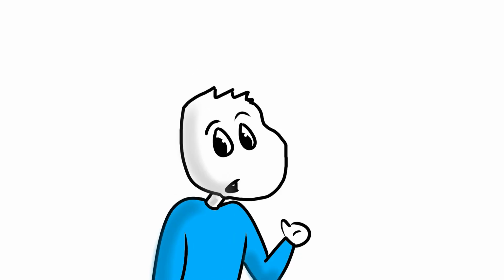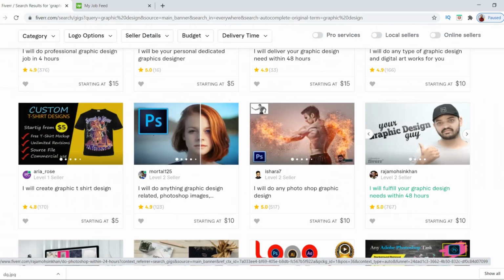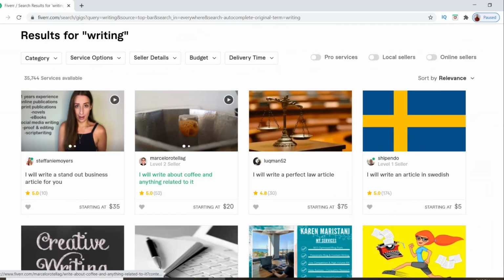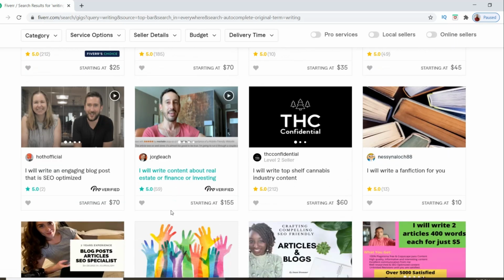Earn $154 Per Hour As a TEENAGER! - Make Money Online 2020